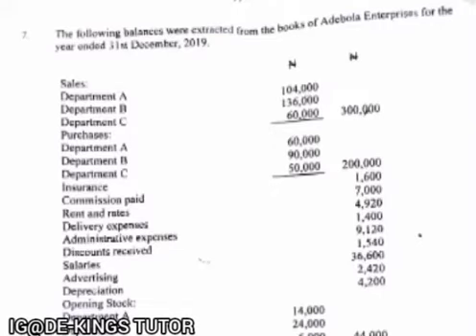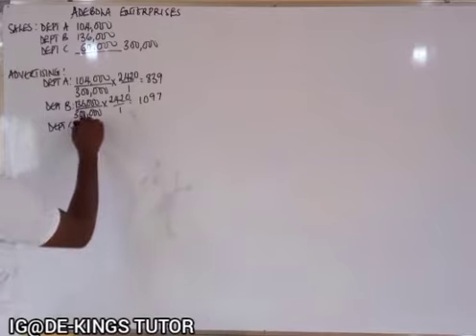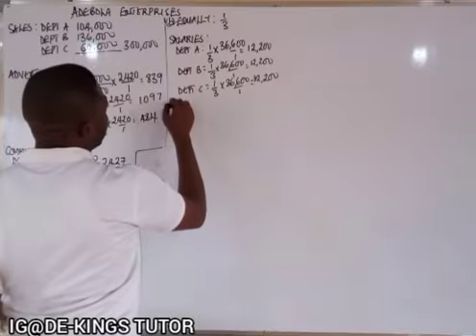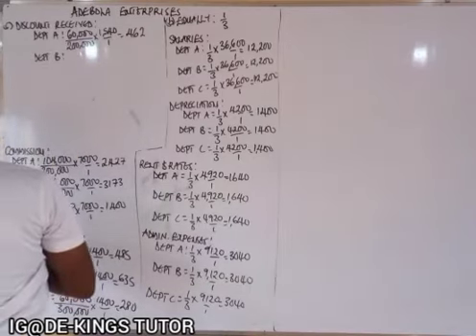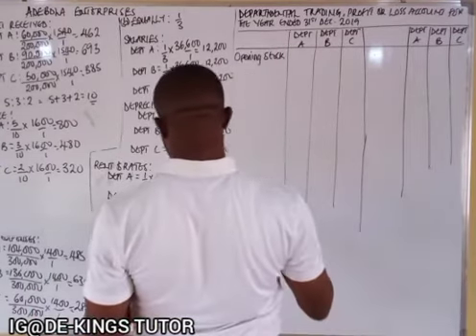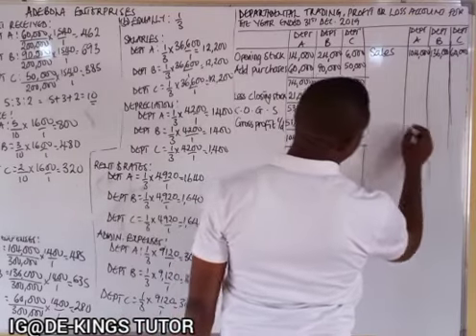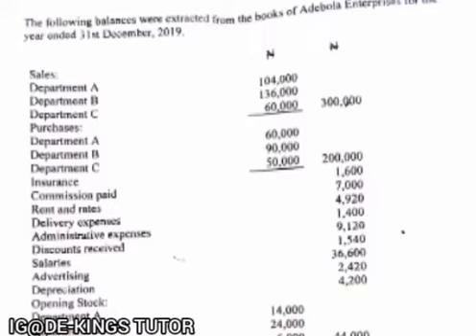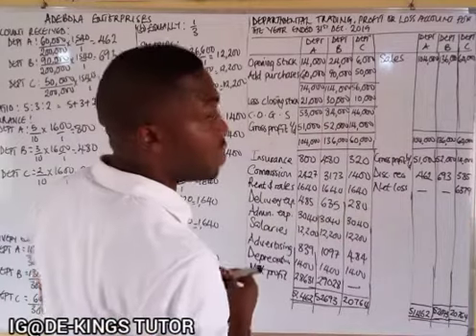DEPARTMENTAL ACCOUNTS PART 3